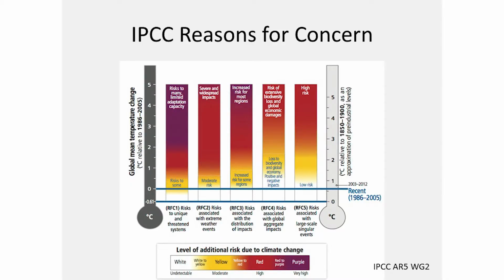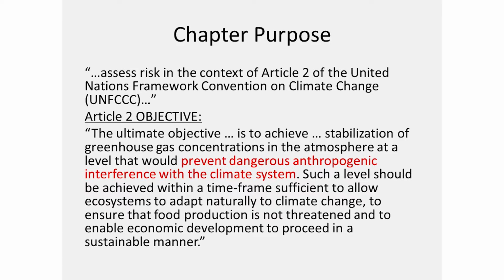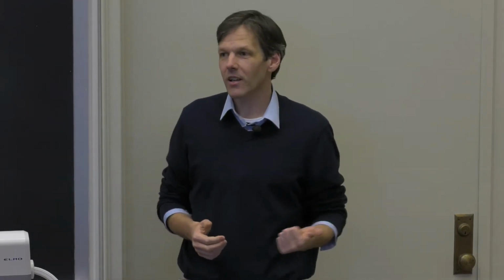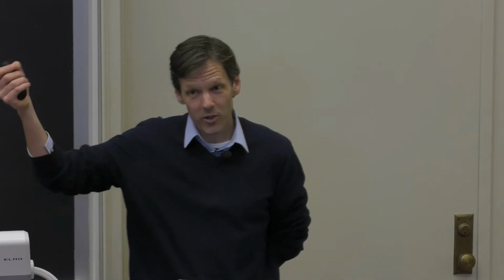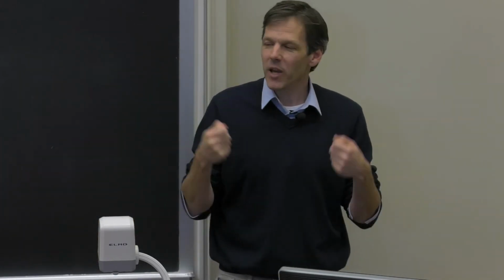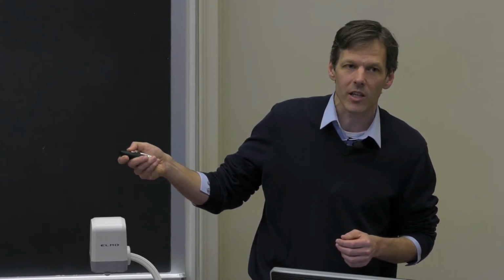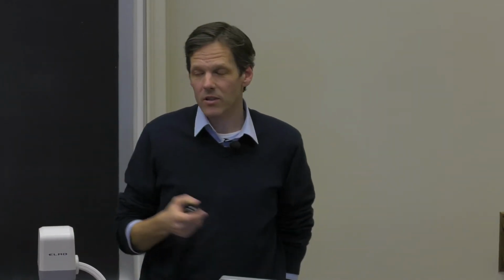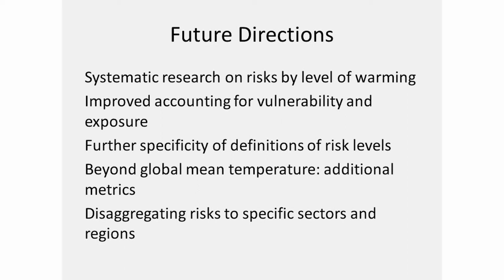How Much Climate Change is too Much? The "Reasons for Concern" about Climate Change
Cornell University - 2018 Climate Change Seminar by Brian O'Neill

Recorded at Cornell University - March 12, 2018